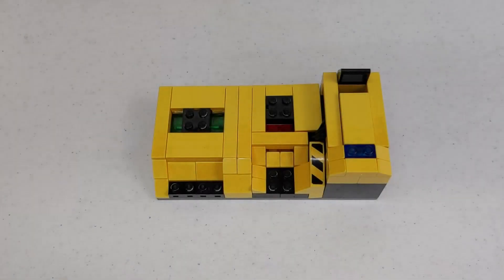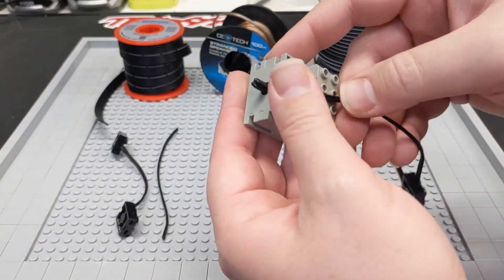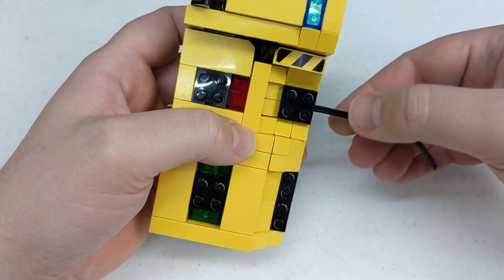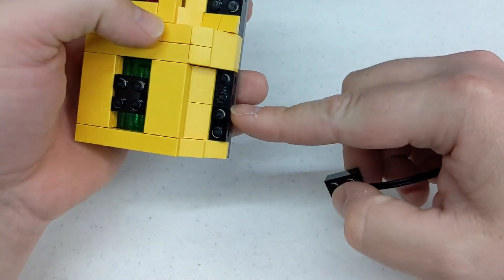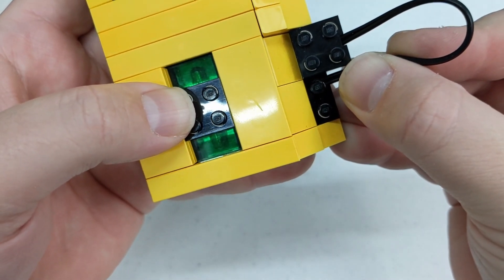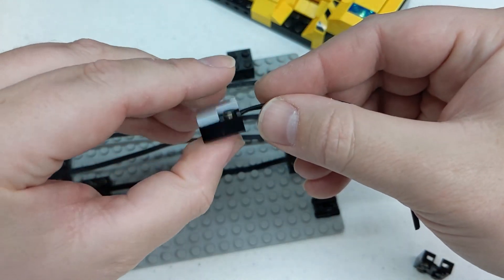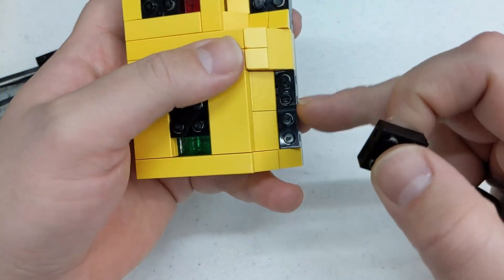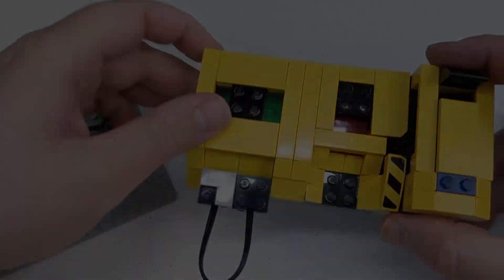Lego 9v Wire Tester (Technic / Mindstorms / Train wire repair)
See my guides to repairing Lego 9v wire and Mindstorms sensors in the playlist below.  Revive those old Technic, Mindstorms and train sets!